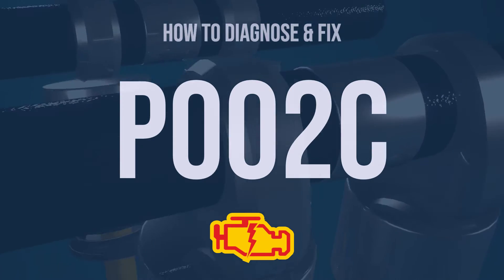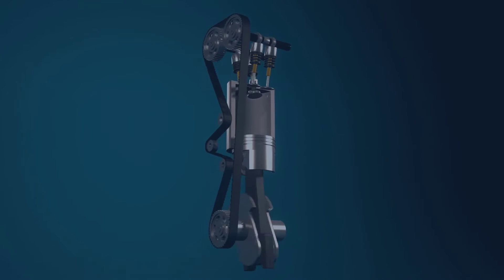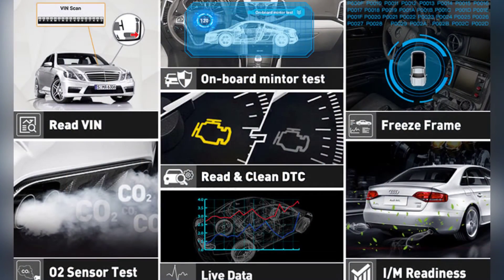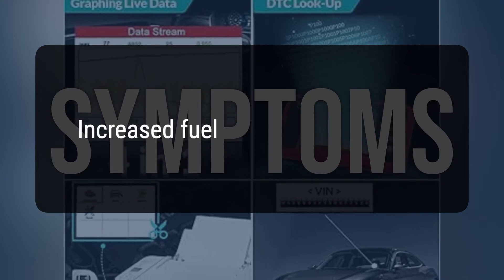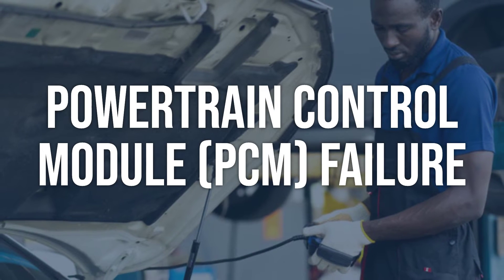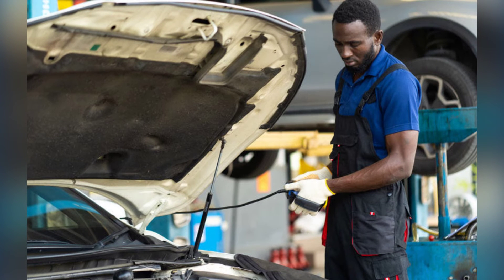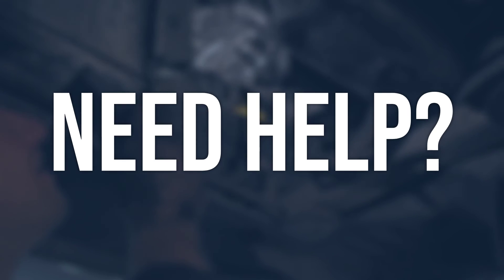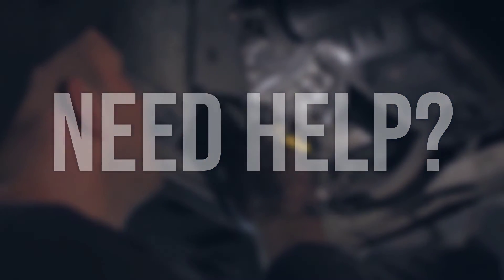How to Diagnose and Fix P002C Engine Code - OBD II Trouble Code Explain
OBD-II fault code P002C means that the engine control module is detecting a high voltage condition in the "B" Camshaft Profile Control Circuit, which can lead to decreased engine performance.
6f6e